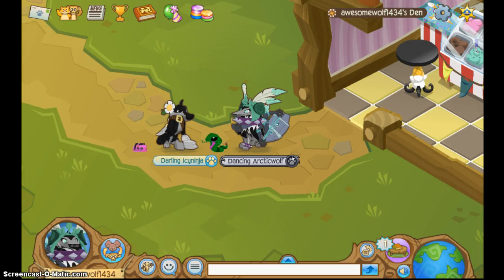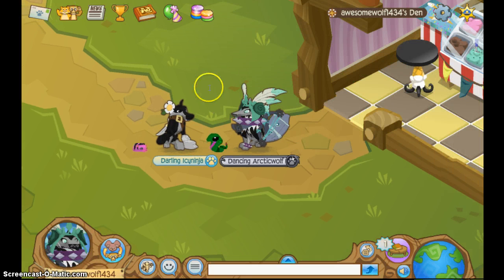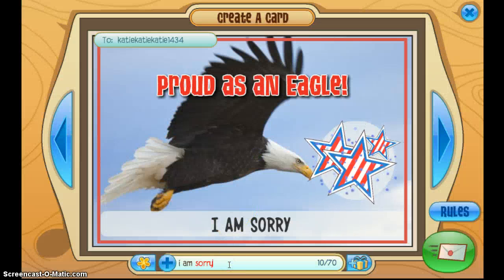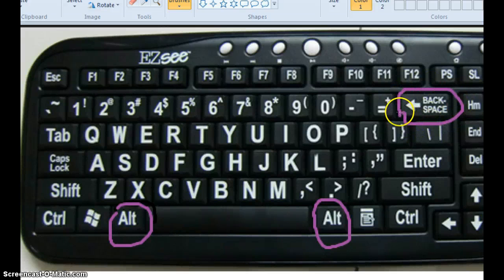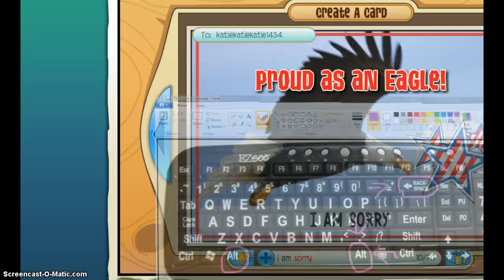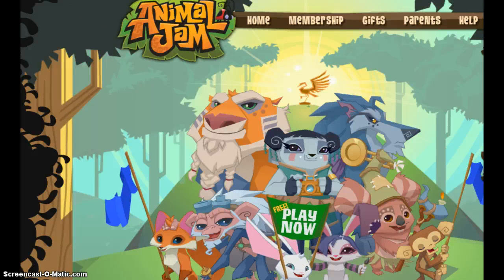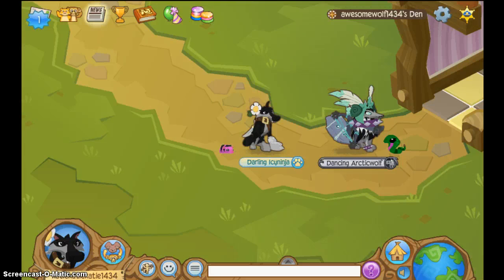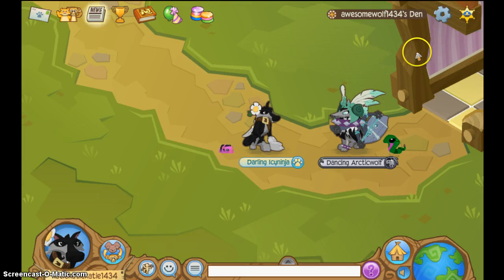how to type what ever you want in a jam a gram!